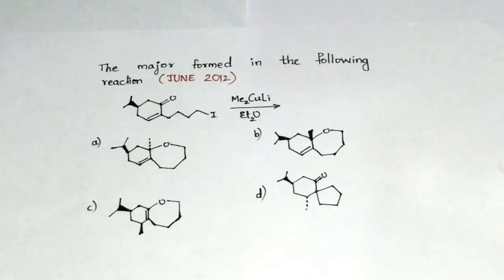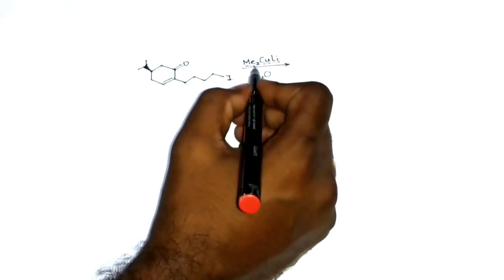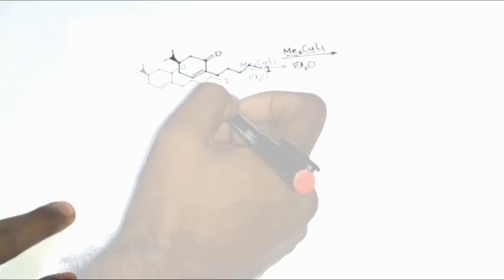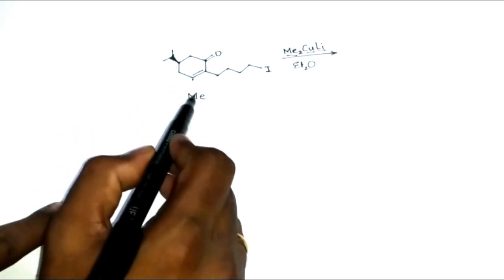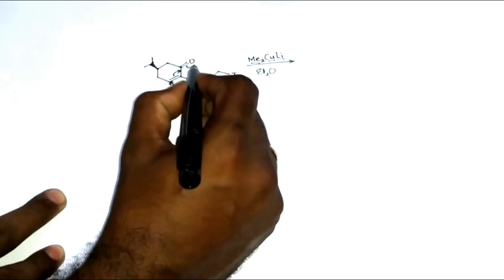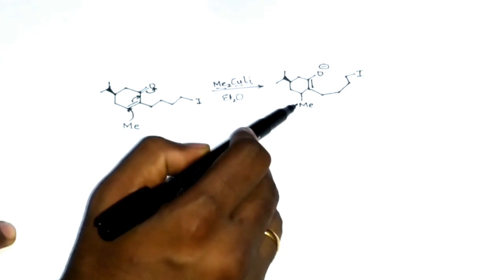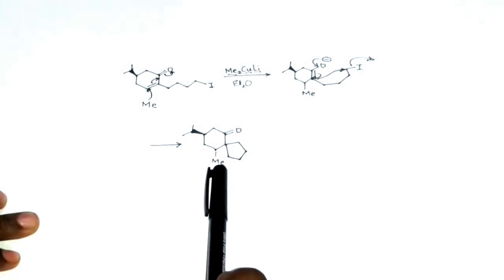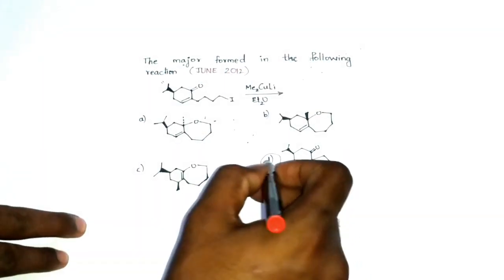Solved Question from CSIR NET June 2012.( organic reactions )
Explanation*